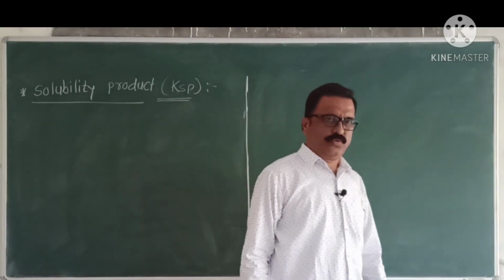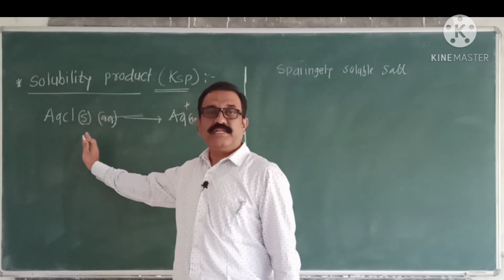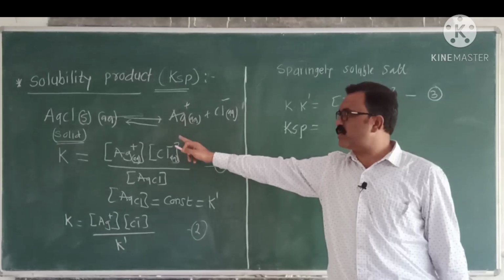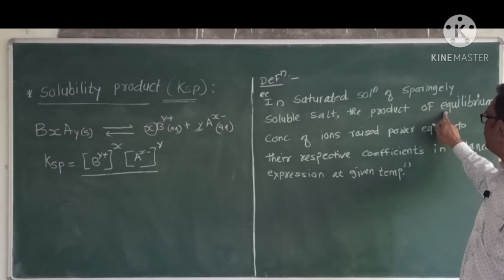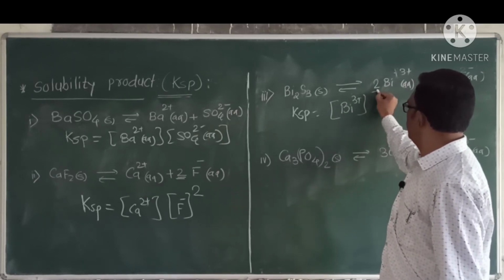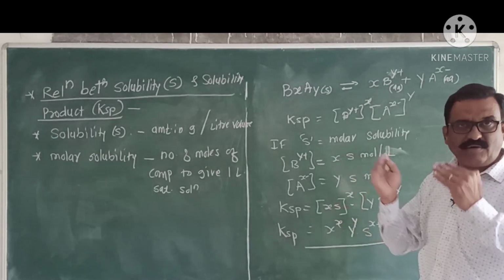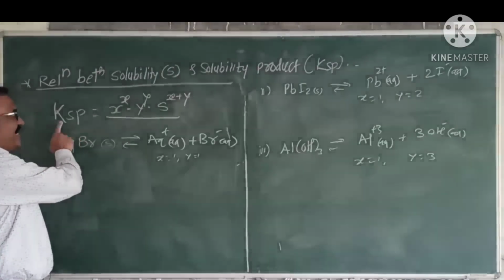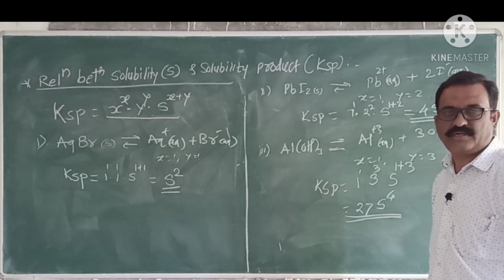Ionic Equilibrium Lec - 7